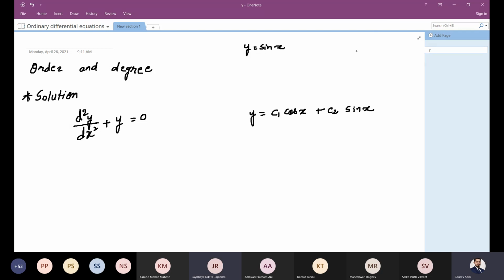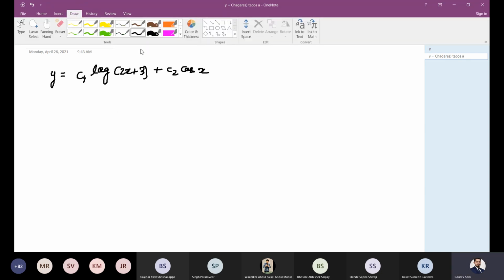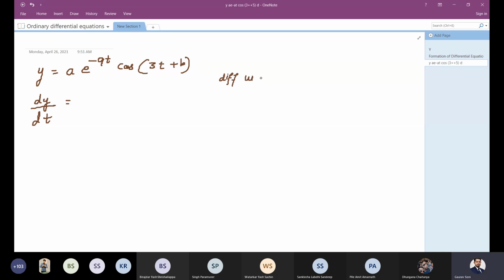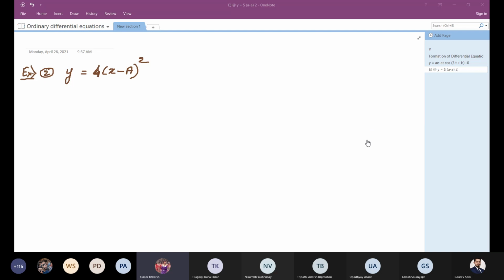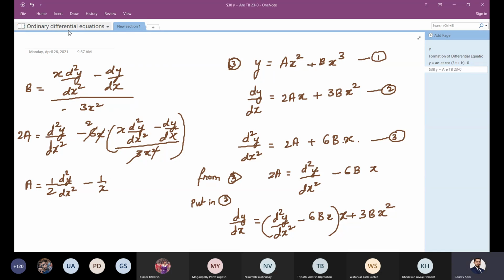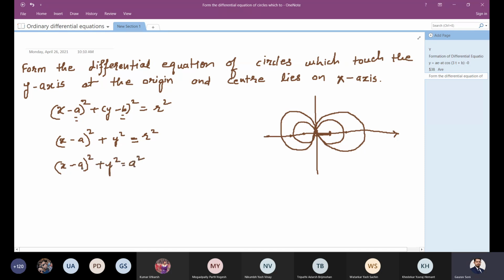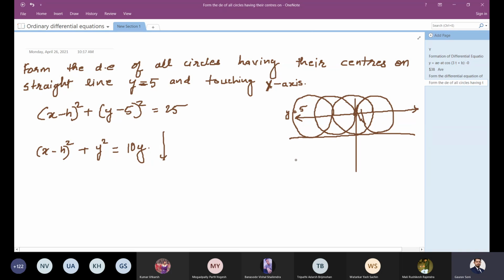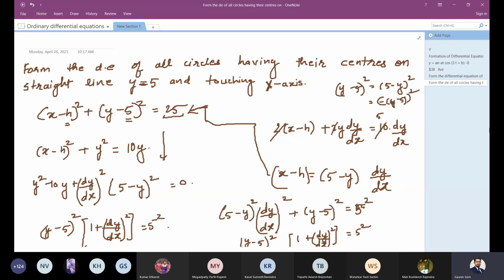ODE lecture II